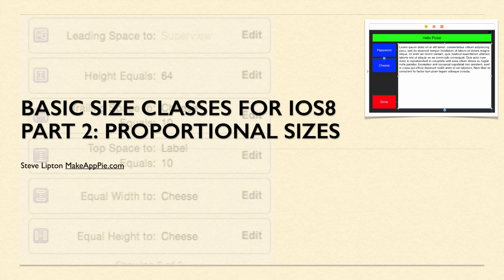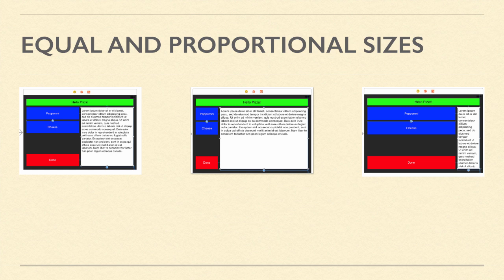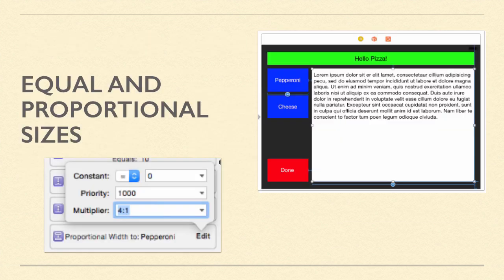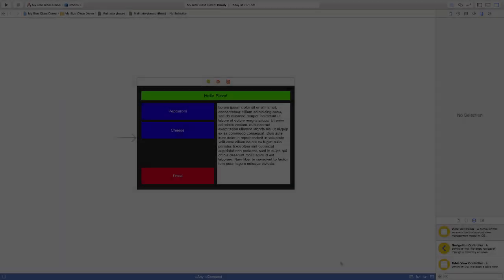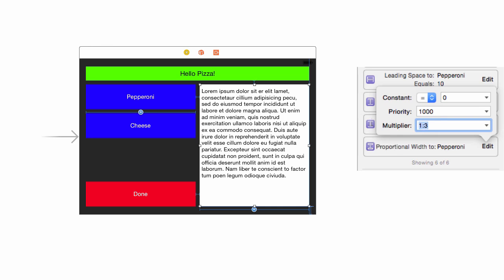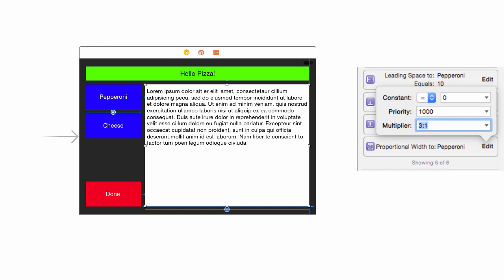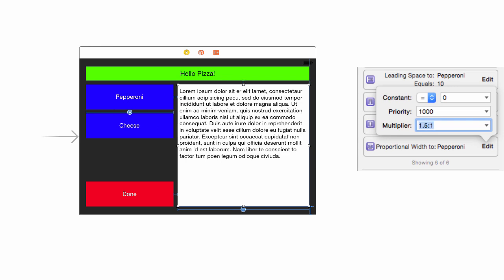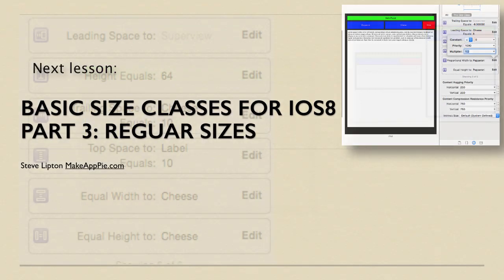Proportional Sizes in Autolayout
A quick demonstration of using the multipler and equal sizes constraints to make buttons of different sizes.